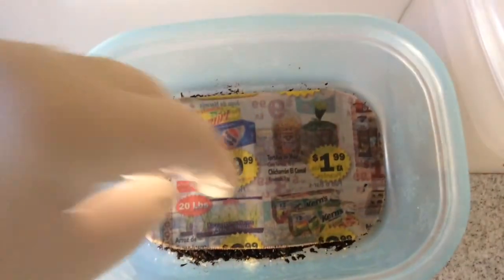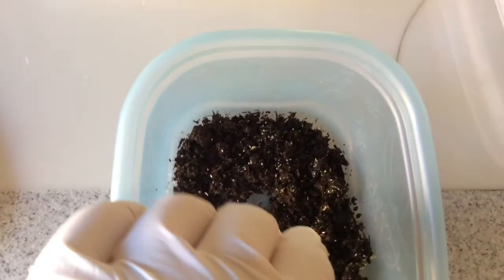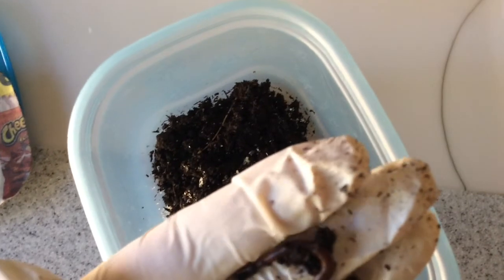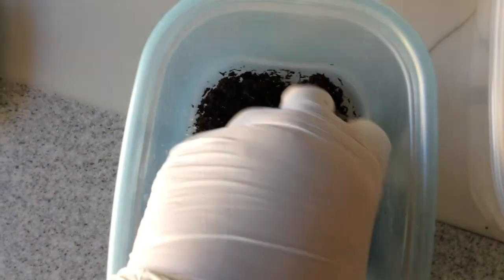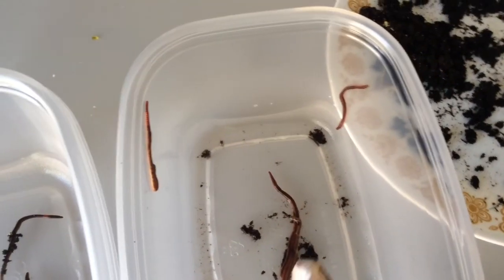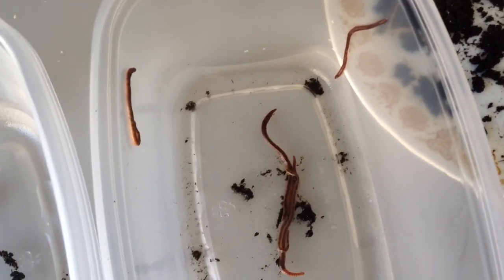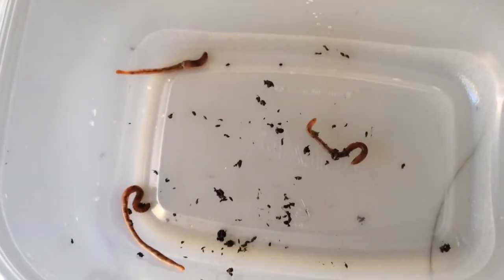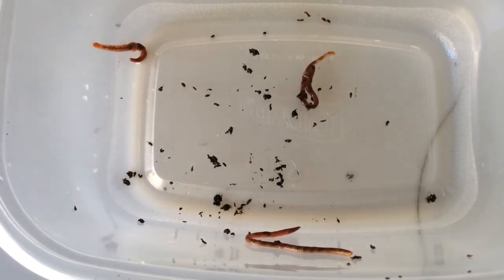Worm Identification Dilemma - Blues, Reds, Eisinia Fetida, Eisinia Andrei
Video taken 12 September 2018.